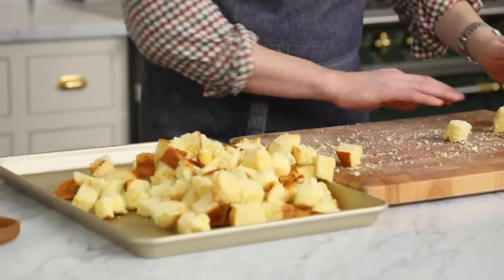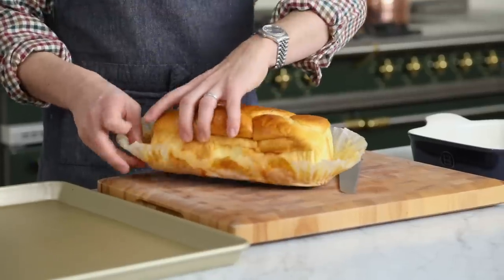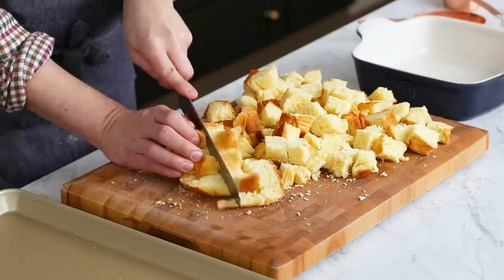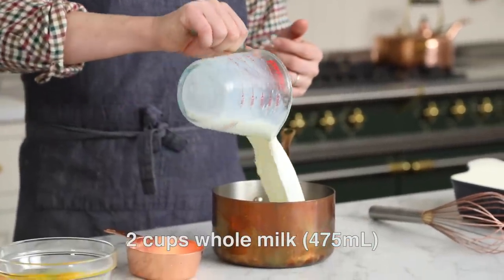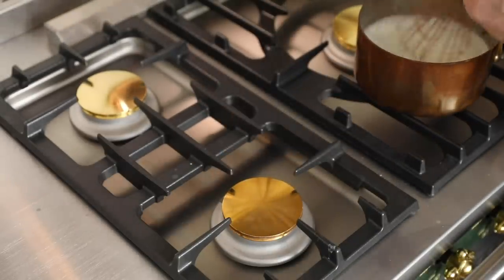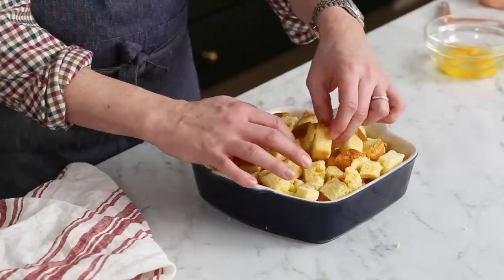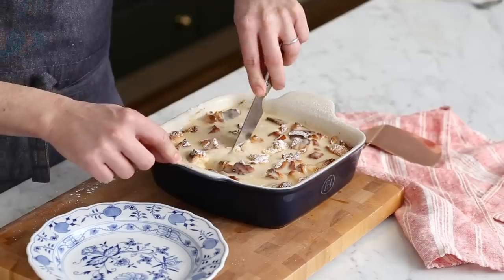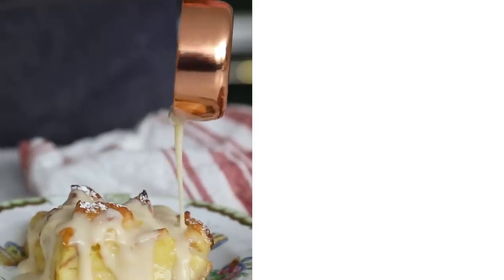Decadent and EASY Bread Pudding Recipe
This amazing bread pudding recipe is perfectly sweet with a wonderfully soft texture inside, a crisp top, and a delicious traditional pudding sauce. Bread pudding is basically a giant upgraded french toast casserole. Super-quick to whip up and of course it's a great use for stale bread, but just because it's easy as can be doesn't mean it's not amazingly delicious! I used brioche instead of plain white bread then whipped up my favorite brandy sauce, which I poured liberally on top.

Can you spot the difference in the kitchen from the last video??